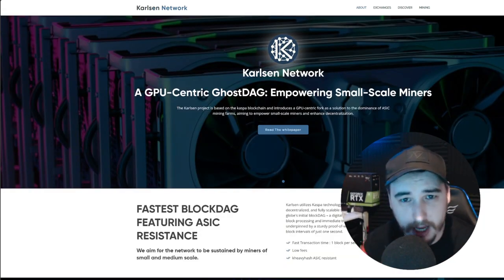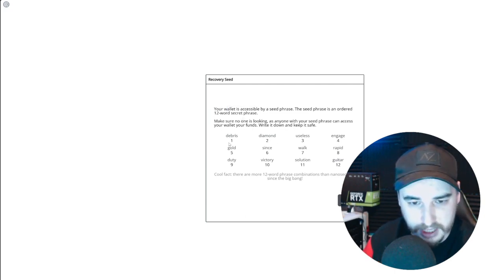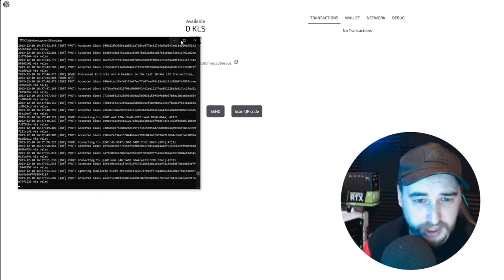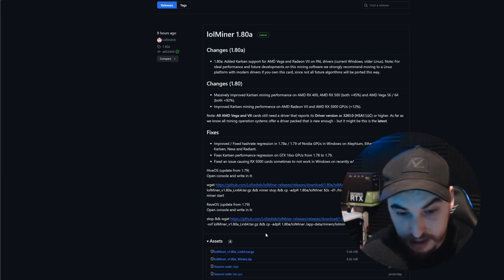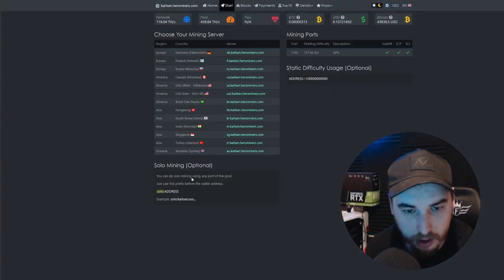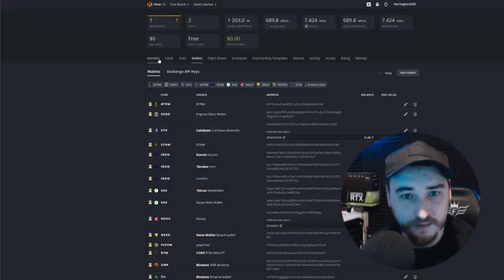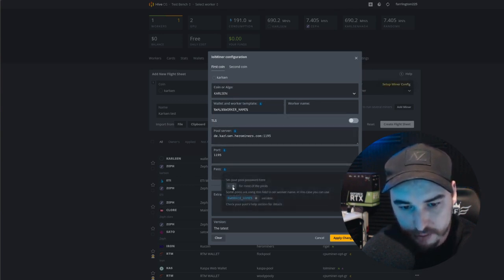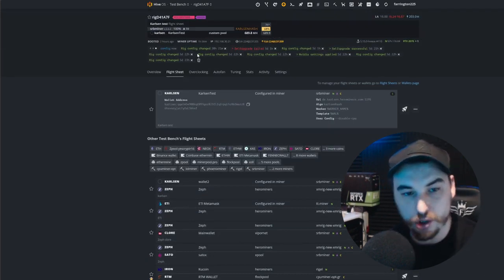How To Mine KARLSEN KLS - GPU Mining & Wallet Setup Tutorial!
In today's video, I'm going to show you how to mine Karlsen on Windows and Hive OS. I also show you how to set up your wallet easier than using the CLI version by introducing the web wallet which has only just been released.

00:20 Intro
01:30 Karlsen brief description
01:37 Wallet Setup
04:25 Windows Setup
08:02 Mining on Windows
08:07 Hive Os Setup
11:26 Flight sheet
13:30  Outro

Check these out to earn more on your Rigs/Miners or PC check out these softwares!👇

Crypto